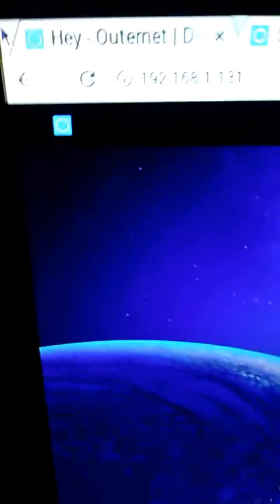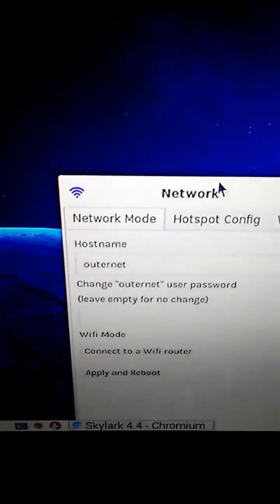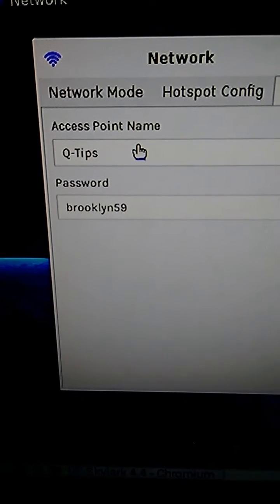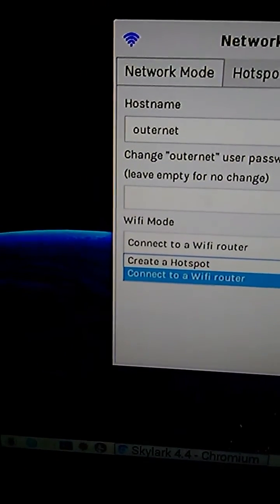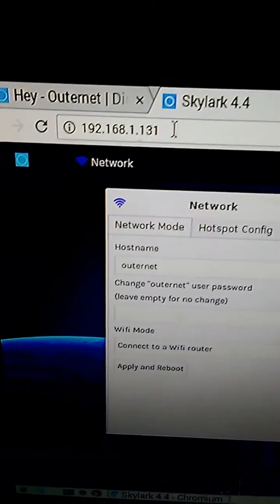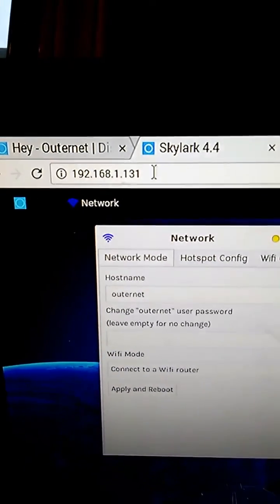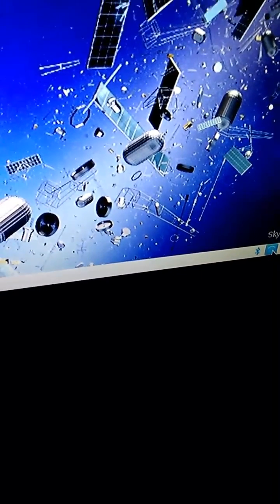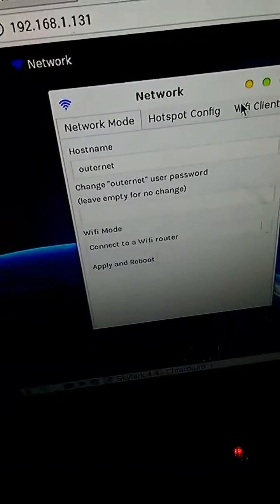Outernet wifi setup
Shows how to turn on and off the access point.